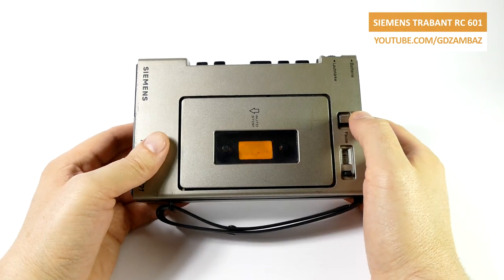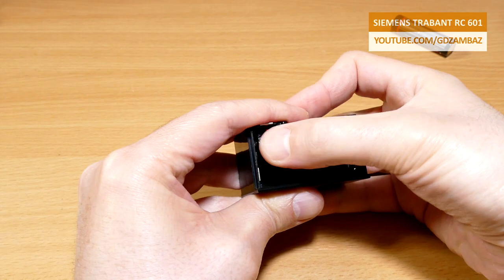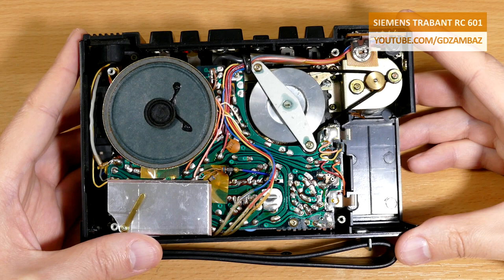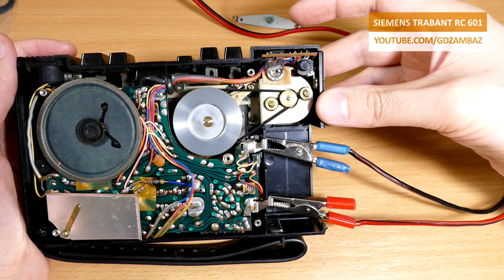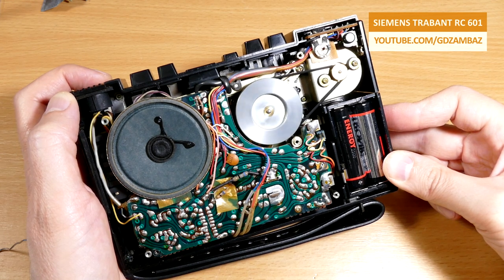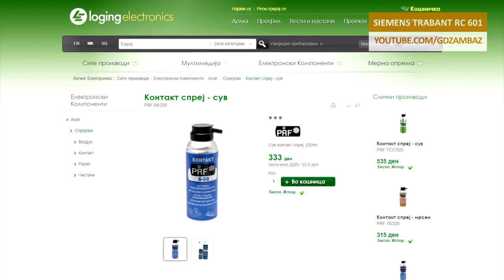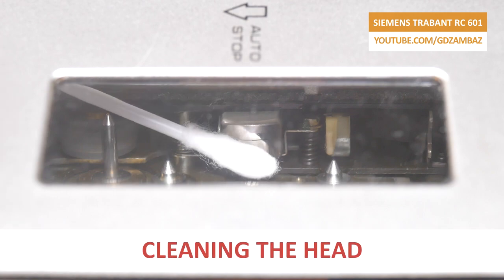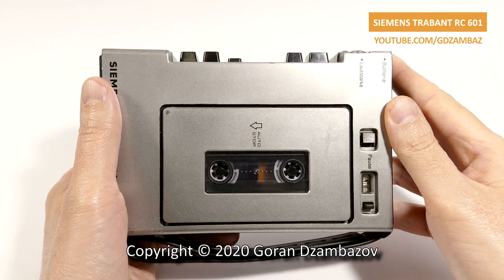Repair of Siemens Trabant RC 601 Portable Cassette Recorder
In this video I'm repairing a Siemens Trabant RC 601 portable cassette recorder bought from a flea market.
Crackling noise upon the turn-on, wow and flutter during the playback, low playback speed and low volume were some of the problems that I found and then resolved.

- Siemens Trabant RC 601 Tragbarer Mini-Cassettenrecorder Reparatur
- Поправка на преносниот уред за снимање на касета Siemens Trabant RC 601

Subject: Vintage and retro audio / Repair of tape-recorders / How to diagnose and track down a fault in electronics.

Please ask for written authorization / permission if you are interested to include parts of this video to your project.